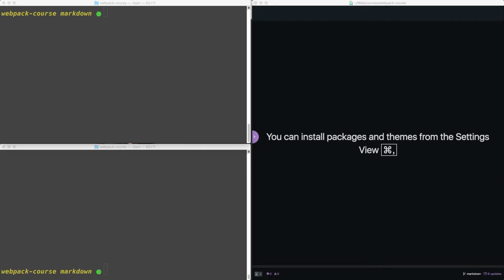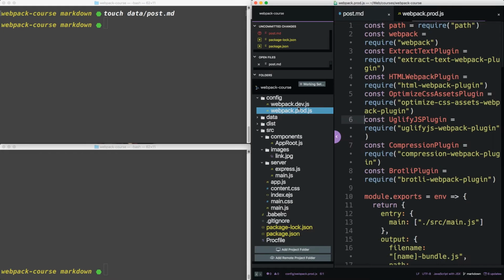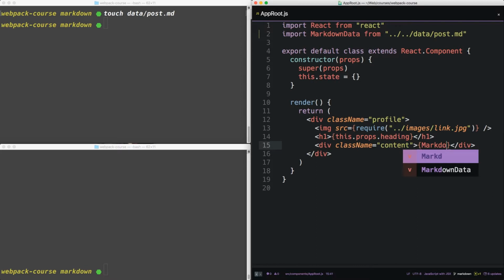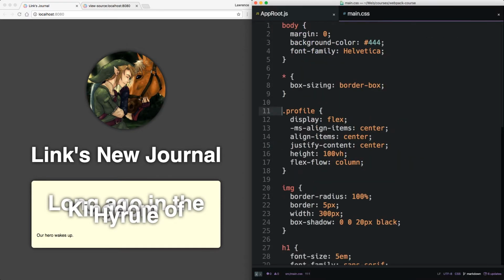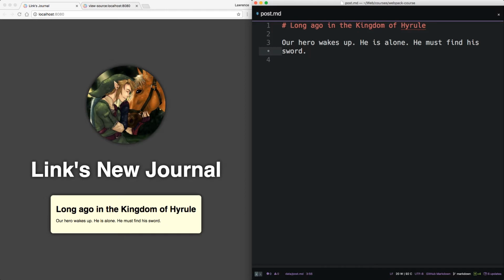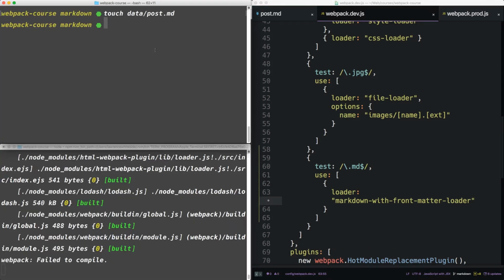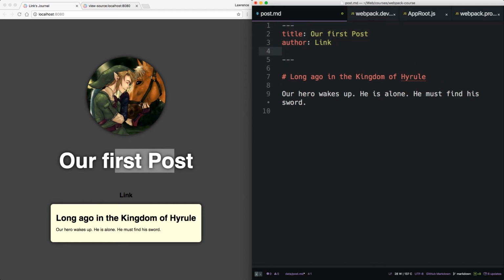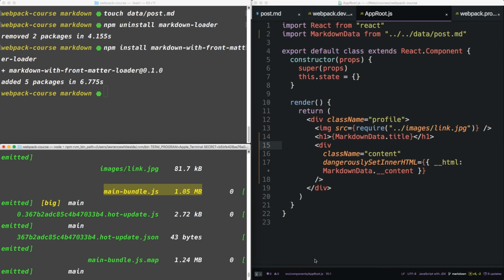Webpack - Ep. 24 - Parsing Markdown for and Meta Data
While JSON works, markdown is much better for Blogging.  Find out how webpack handles markdown as we hookup our very first post in our blog.